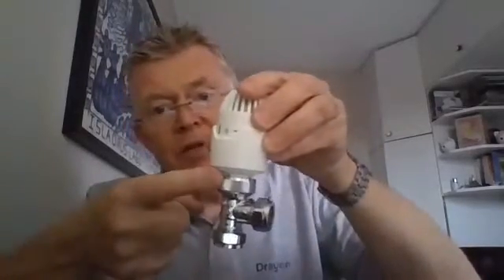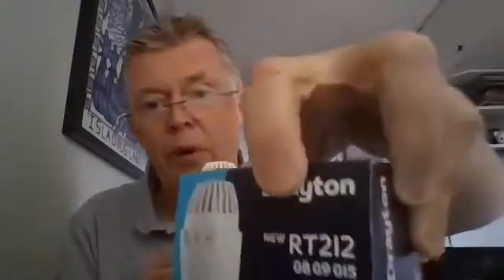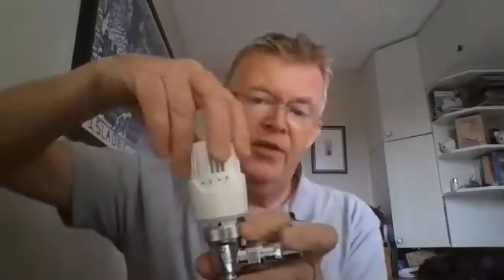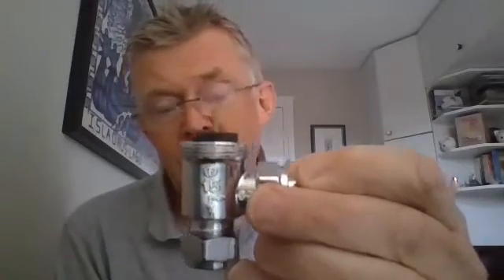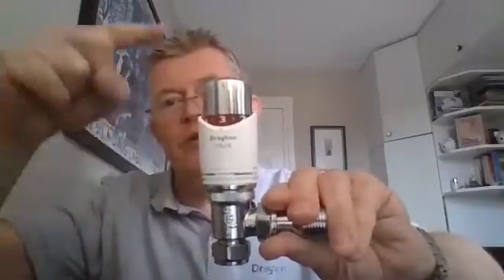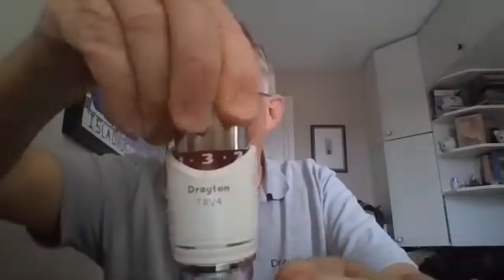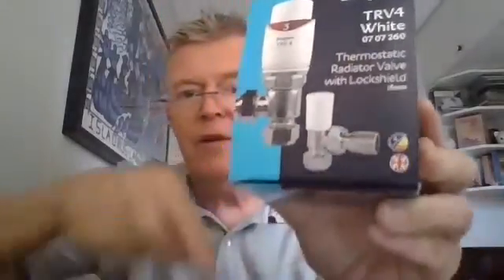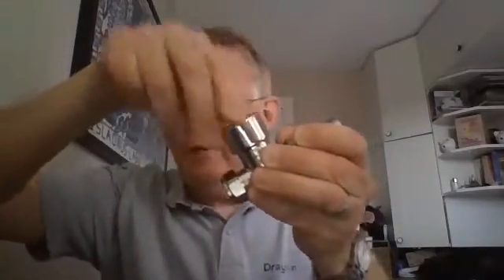FB Live Training - David Kempster talks through Drayton's range of TRVs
David Kempster's live Facebook training session talking about all of Drayton's TRV's

Are you a professional heating installer?
Join The Drayton Community Facebook group today to learn, chat and share
• Chat with other professionals
• Access free live and recorded training events from Drayton
• Get technical advice direct from Drayton
• Enter competitions
• Get a FREE Drayton Balancing Key just for joining!

𝗜𝗻 𝘁𝗵𝗲 𝘁𝗿𝗮𝗱𝗲?
We’ve designed a new loyalty programme around you—with discounts, extended warranties, training, merch and more to reward you and boost your business.

If you’re not already a member of the 9° Network, why not register today for lots of amazing benefits